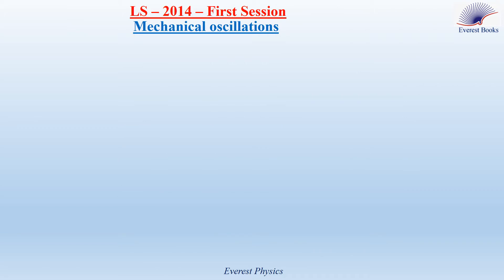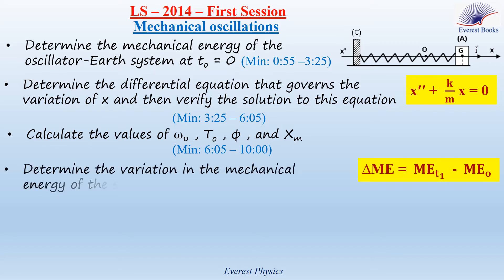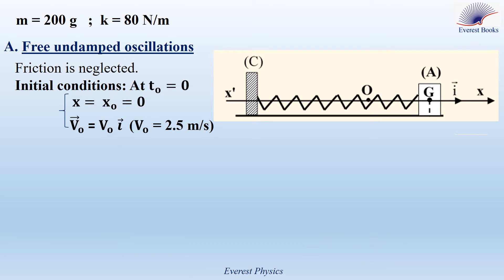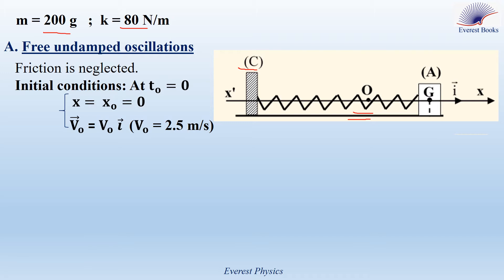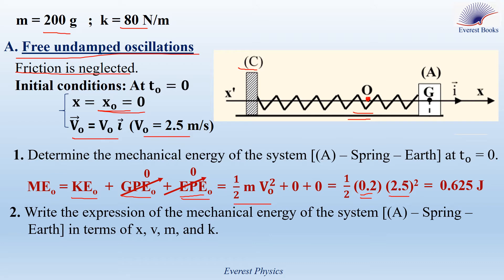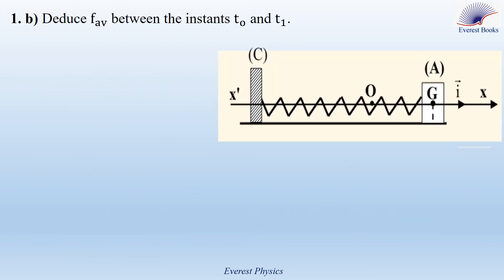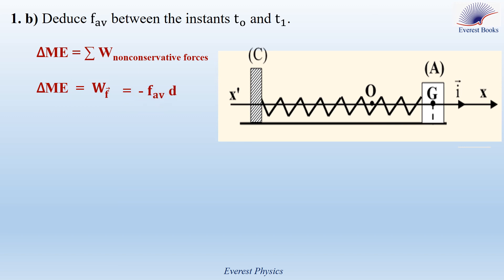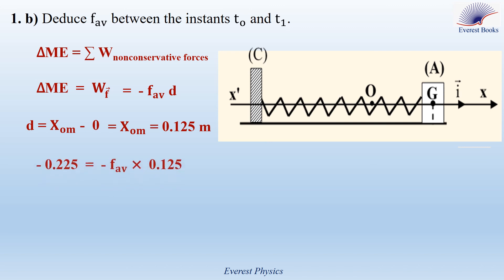Mechanical oscillations - Lebanese Official Exams [LS (2014 -1)]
In this solved problem, we determine the mechanical energy of the
Oscillator-Earth system at to = 0, determine the differential equation that governs
the variation of x, verify the solution to this equation, and calculate the values of
ωo and To , φ , and X m . Furthermore, we calculate the variation in the mechanical
energy of the system between to and t1 , the average value of the friction force, and
the average power of driving the oscillations during the same time.